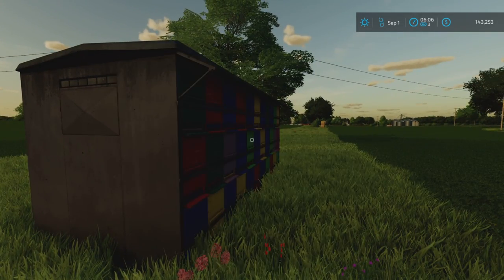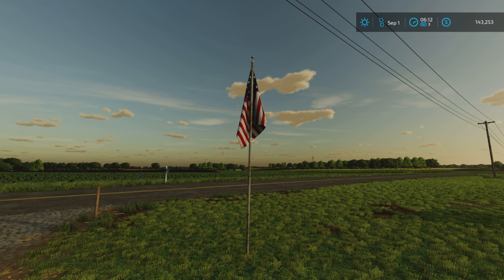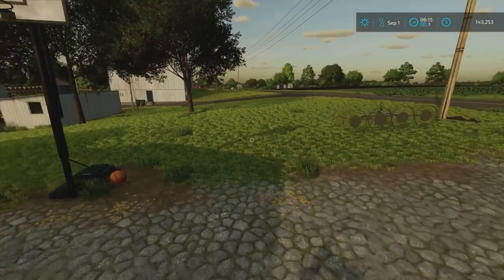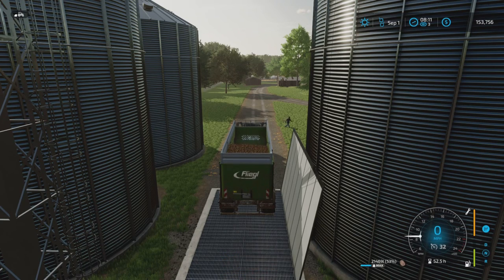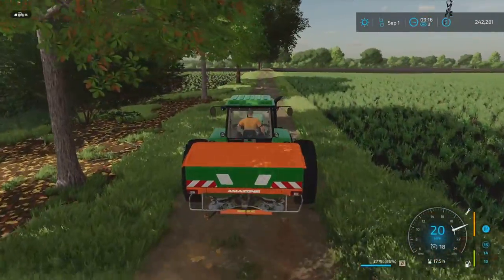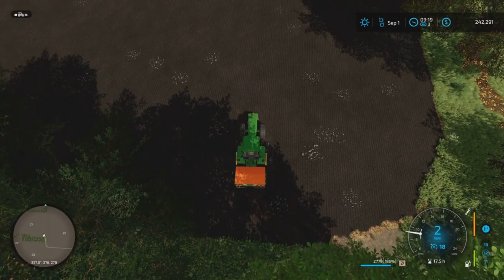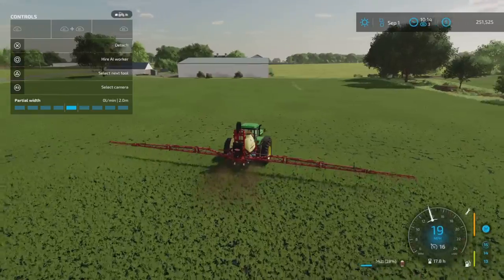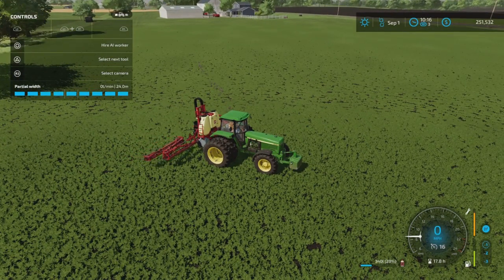OHIO FARM #39 / Beyond Potatoes / Farming Simulator 22 PS5 Let's Play FS22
OHIO FARM #39 / Beyond Potatoes / Farming Simulator 22 PS5 Let's Play FS22.  OHIO RICHLANDS Map By: Julian F. Modding.  GIANTS Software. We cash in big after completing the potato harvest contracts, and turn our attention back towards our own farm.
Mods Used:
Toolbox By: Schultz Modding
Lizard XJ By: Dominick
Lizard Field Bin By: SleutjesModding
Vintage Auger Pack By: Bcbuhler
International Farmall H By: EV Modding
Lizard Z034 OSA 2 By: Hajstel, EE
Lizard Z-229 By: ZimowyWojownik
Lizard Windrower By: Puszkap
John Deere 1075 Hay Wagon By: Rooster Mods, 46 Mods
Selfmade CowShed and Manure Plate By: Didek96
Sell Everything By: Schultz Modding
Bressel And Lade High Tip Shovel Pack By: VertexDezign
Flatbed Service Truck By: Macktrucker921
M82-Waterhose By: Moppy82
Feeding Place By: XaresHolzWelten
International 86 Series By: Julian F. Modding
TLX 1982 Special By: 82Studio
Lizard GVW J4027 By: Hydraulik
International Farmall M By: EY Modding
Fermenting Silo Pack By: HungryCow Design